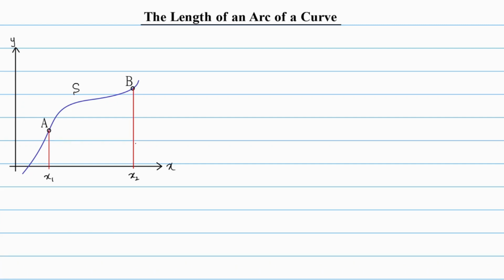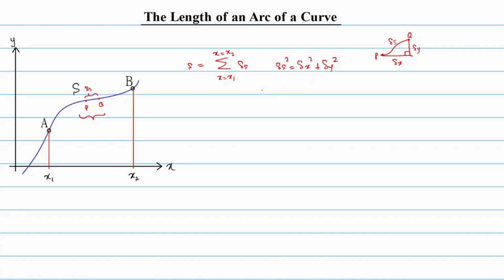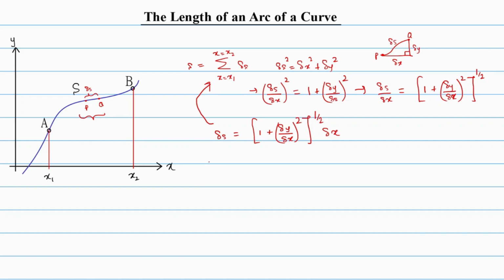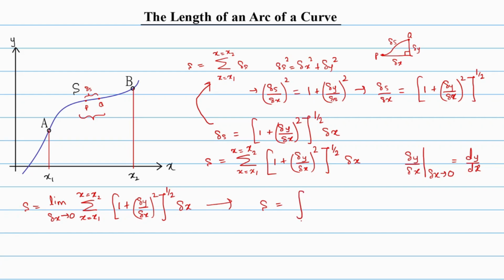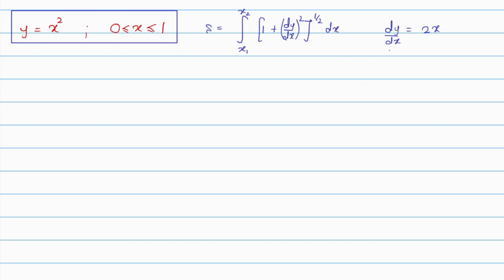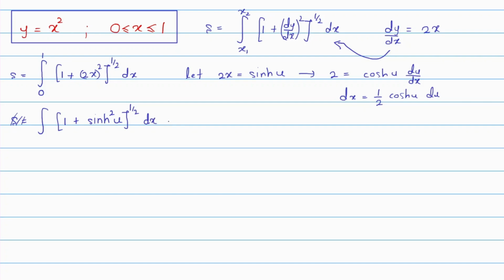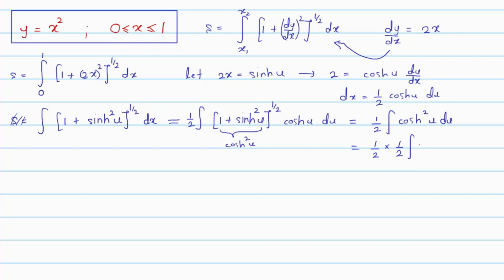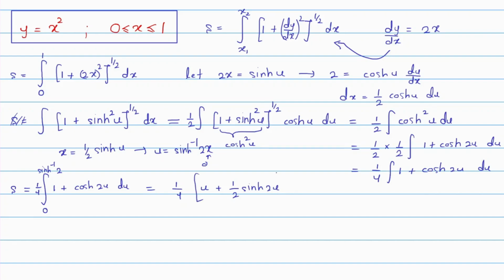Arc Length of a Curve Explained Simply | Formula + Example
In this video, we learn how to find the arc length of a curve using the standard formula and a simple worked example. The method is explained step by step with clear handwriting so you can understand exactly how the formula works and how to apply it in any problem. Perfect for A/L and university calculus students.